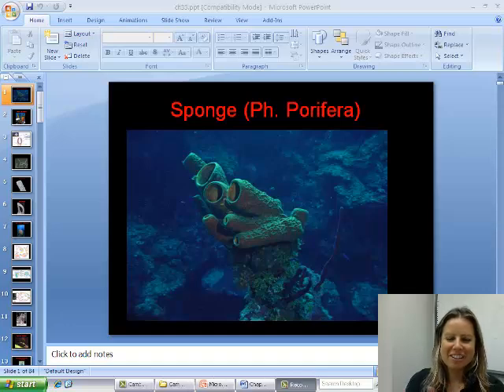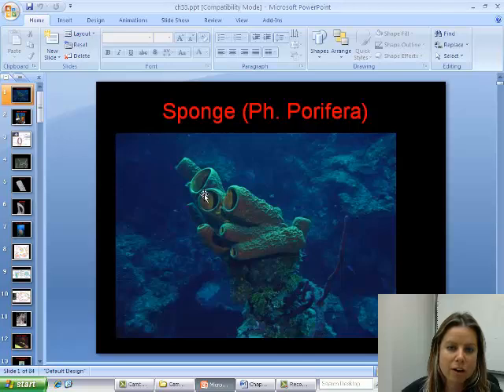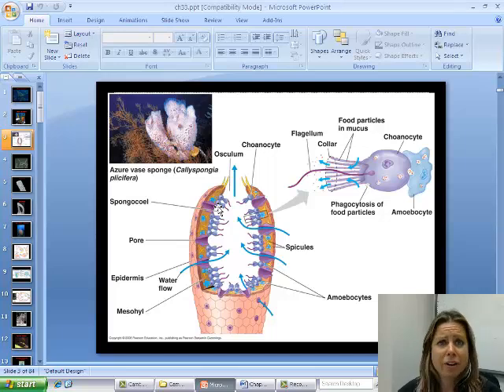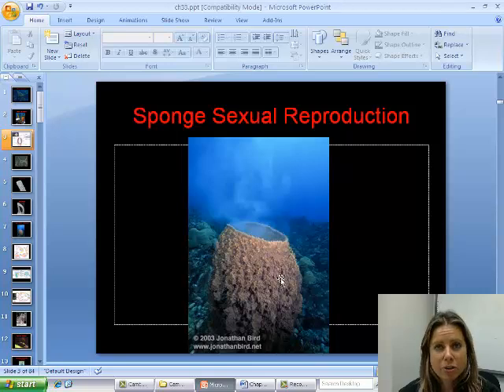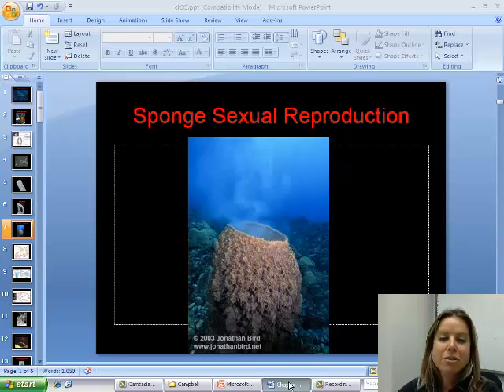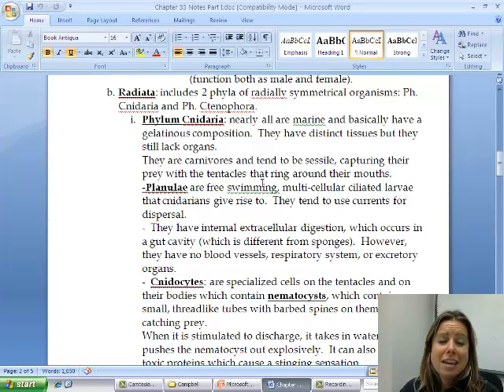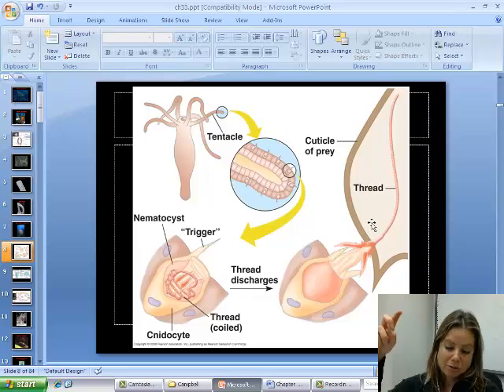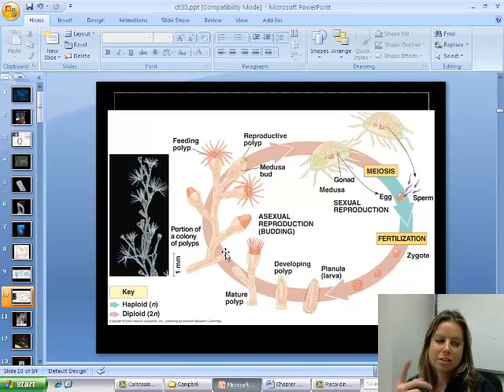BIO 112 Chapter 33 Part I